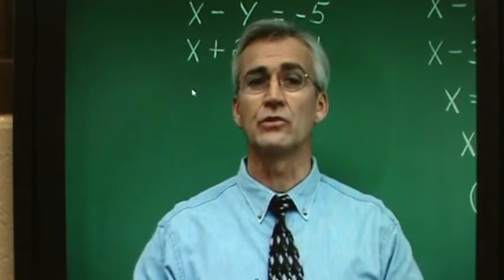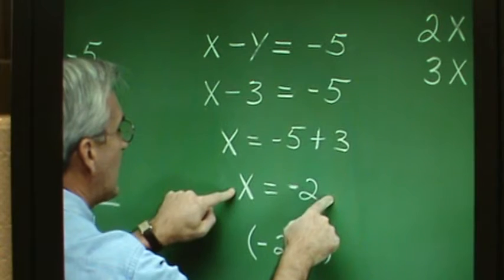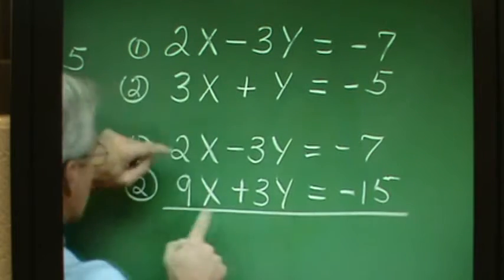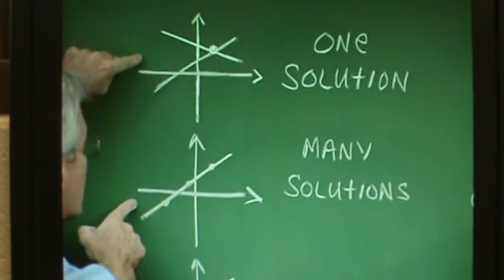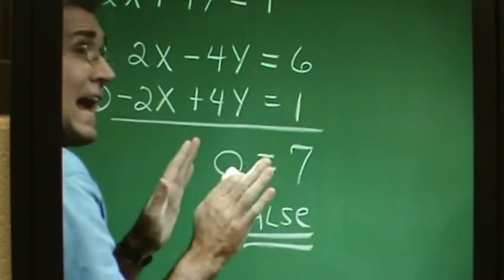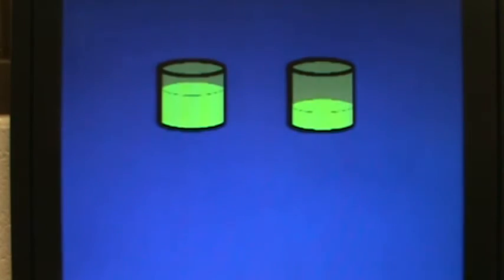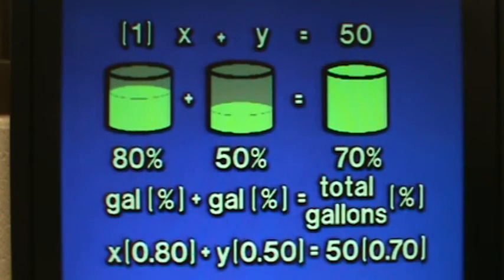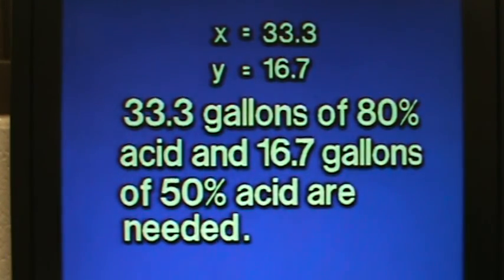8.2 Linear Systems Systems in Two Variables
The Cool Math Guy - Professor Mosley explains.

From the Series  Algebra and Trigonometry, a graphing approach and Precalculus, a graphing approach. Copyrighted 2005 by Houghton Mifflin.

Please pardon any background noise